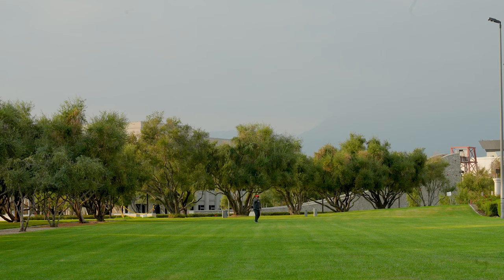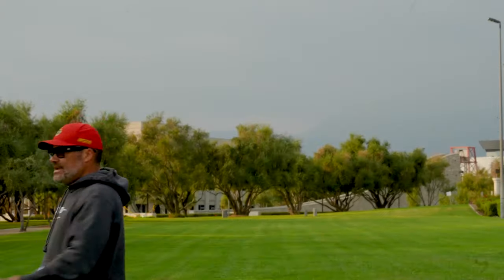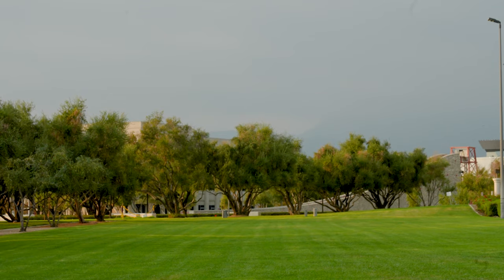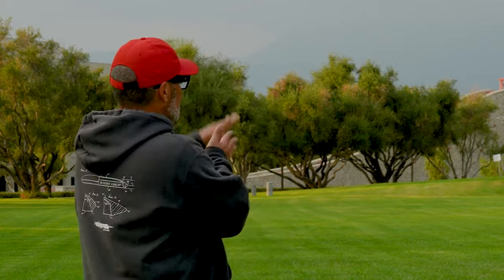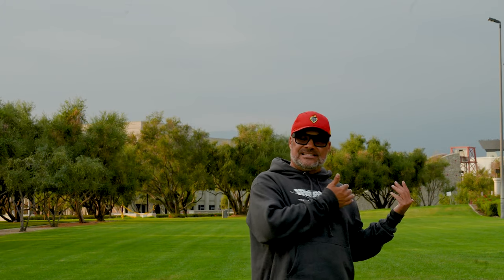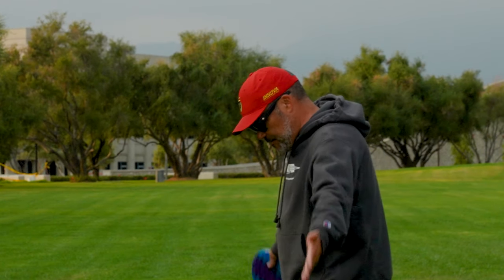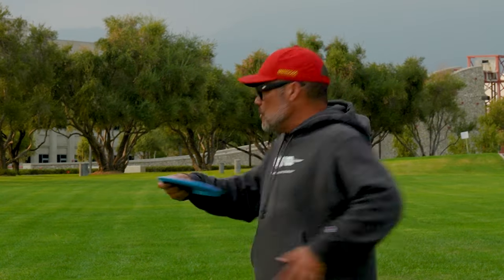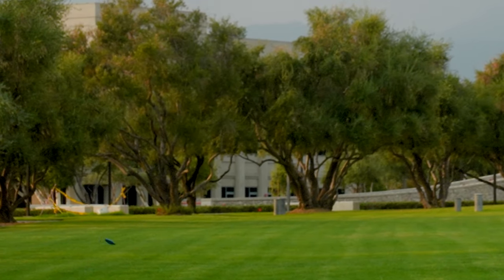The straightest flying mid range in disc golf—the Wombat3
The Wombat3 is a cheat code of discs for dead straight shots. This video breaks down basic throws with the Innova Wombat3, highlighting it's strength—flying very straight with a lot of glide.

Available in Star, Halo Star, Champion, and DX in weights ranging from 150g to 180g (max weight).

Flight numbers: 5, 6, -1, 0